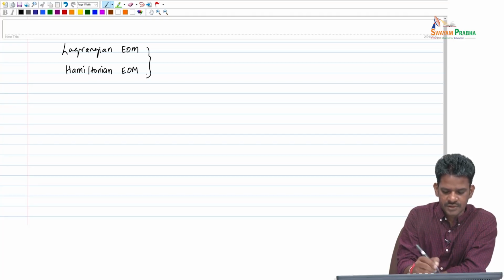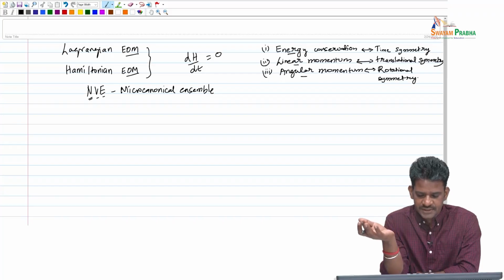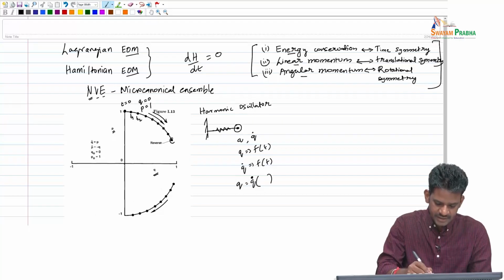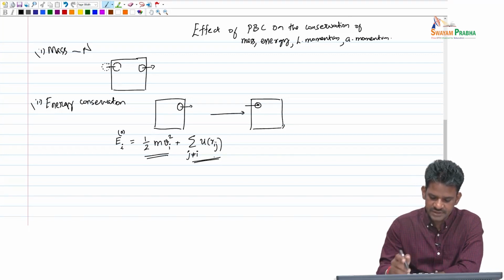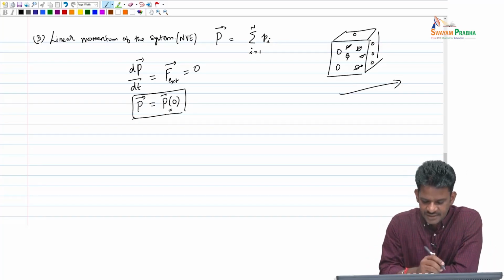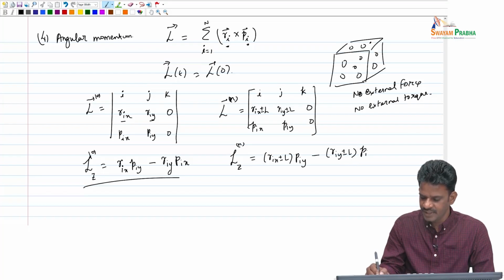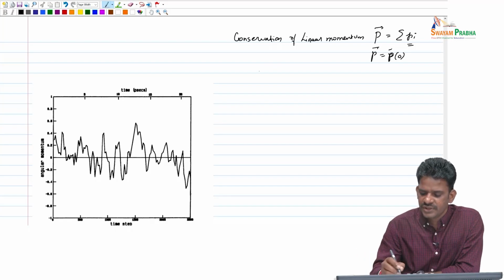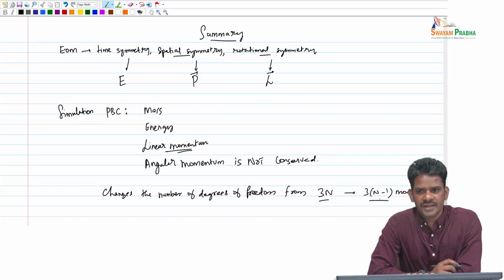Symmetries and Conservation laws